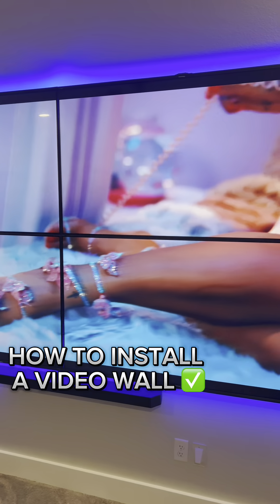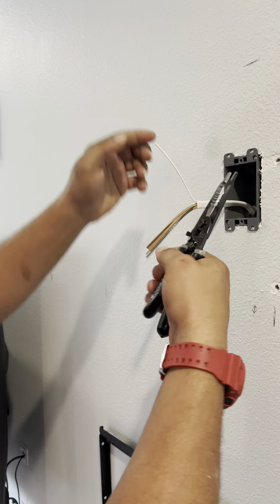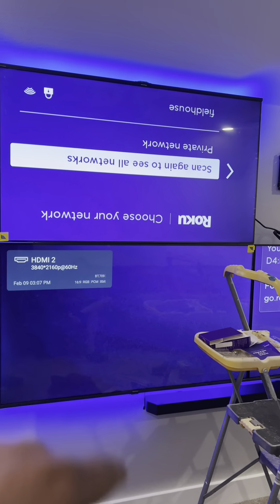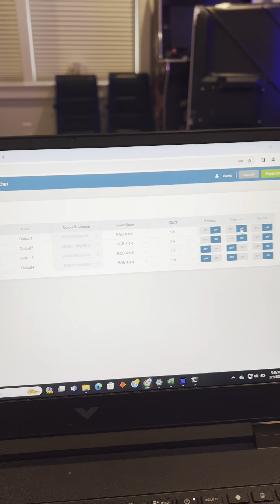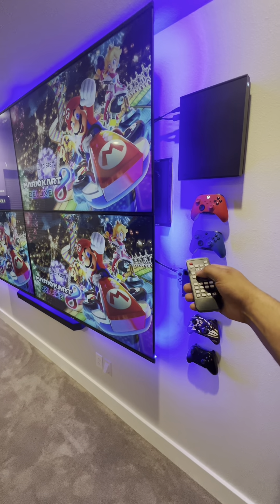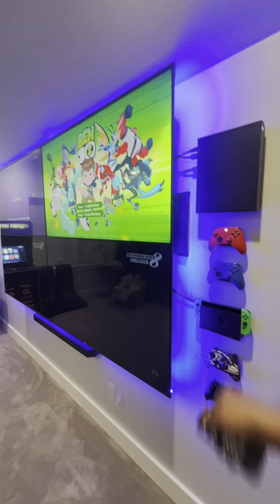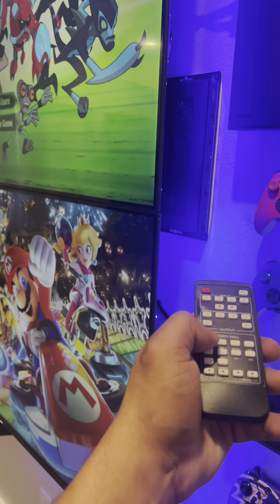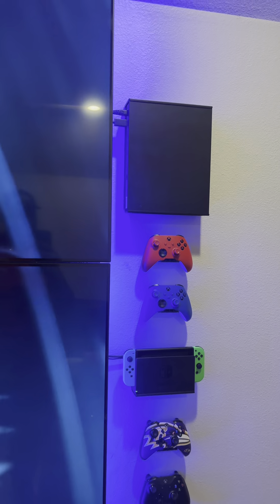How To Build A 2X2 Video Wall 😎